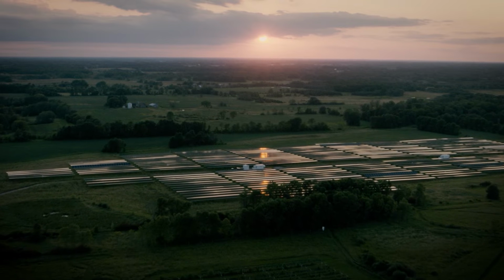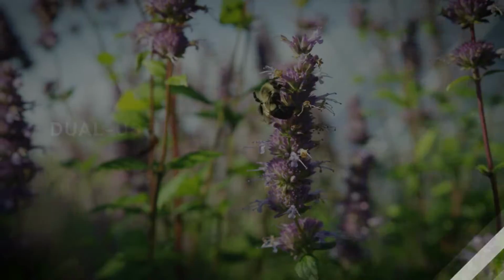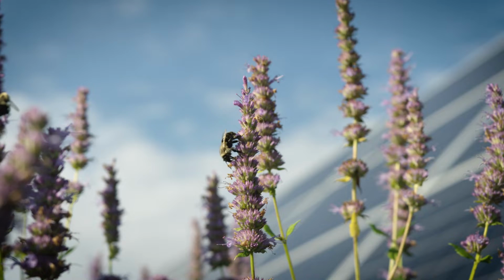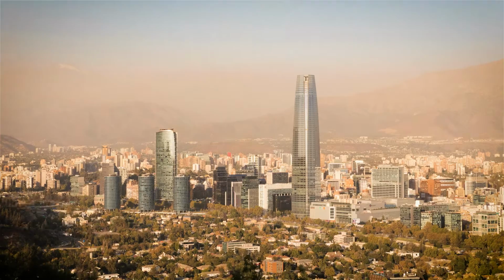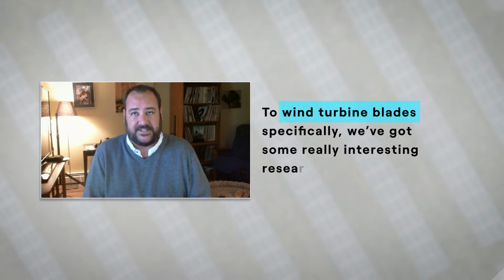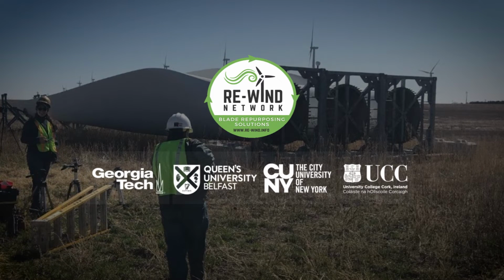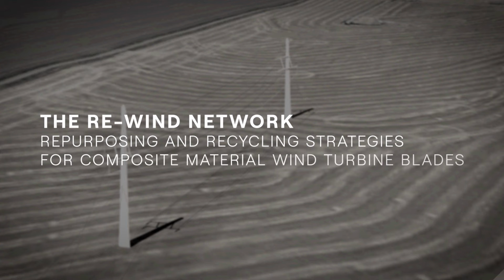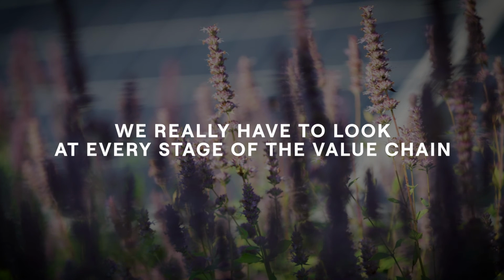Sustainable Future Forum: 3 Principles of Circular Economy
What is CircularEconomy? Peter Perrault, our Director and Head of Circular Economy, breaks down the 3 principles of the circular model and how Enel is embracing circularity with dual-use solar and blade repurposing solutions. Watch his recent talk at the global BNP Paribas Sustainable Future Forum to learn more.